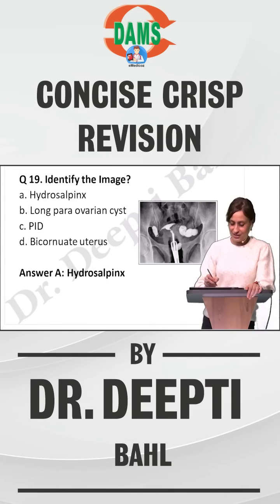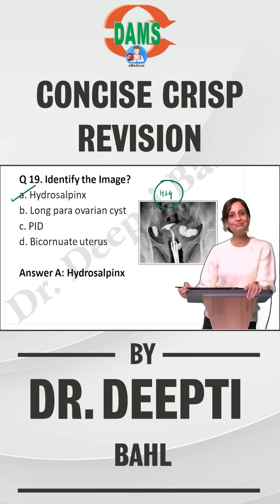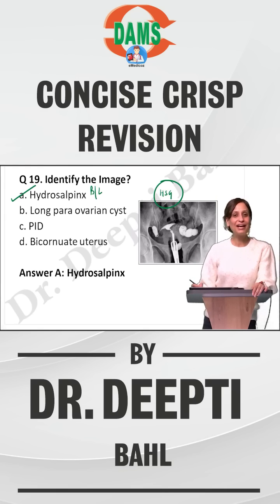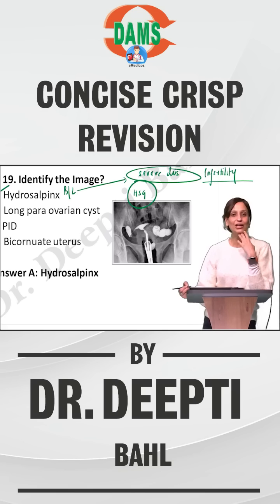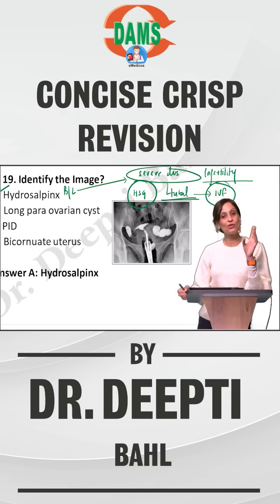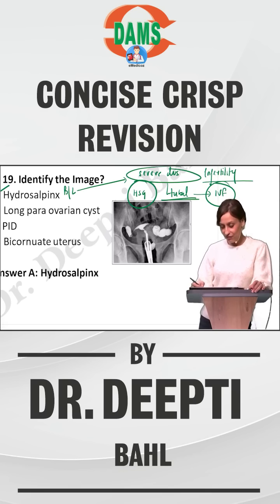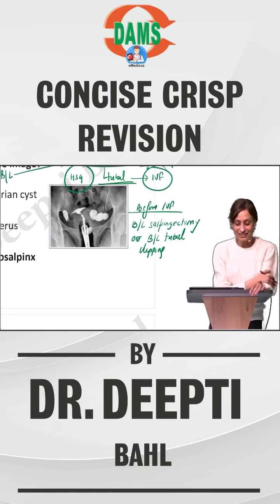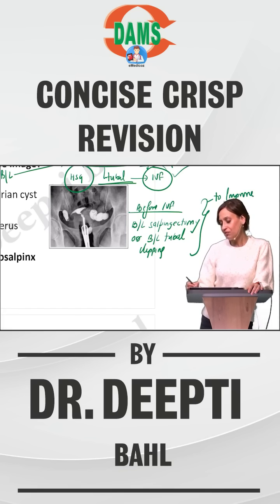Concise crisp revision of obgy for neetpg fmge by Dr Deepti Bahl